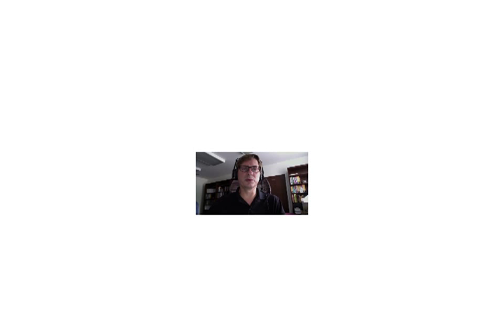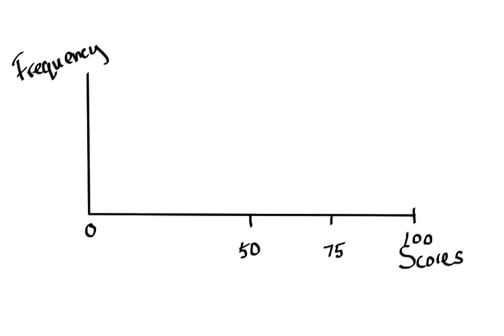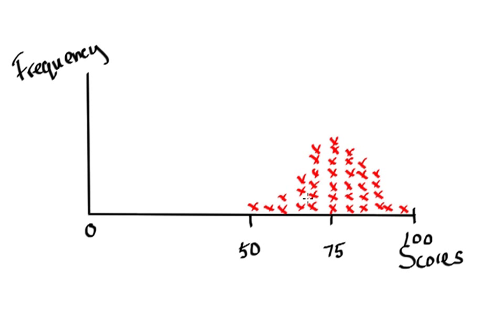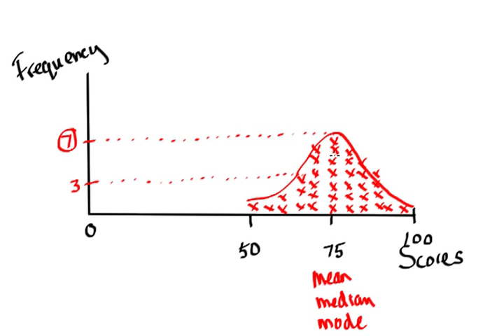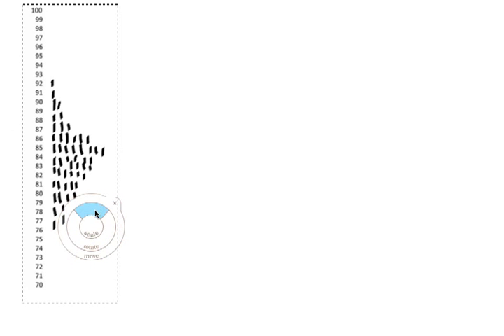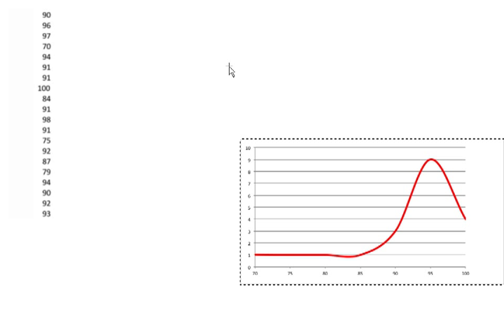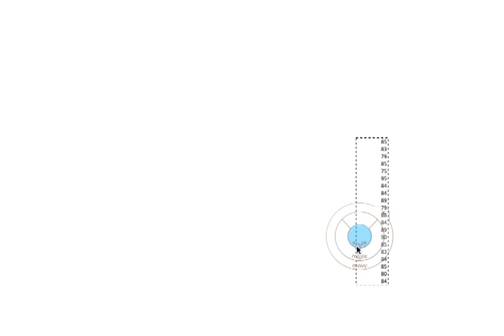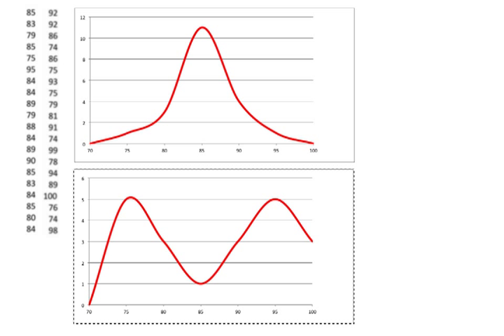Statistics in Education for Mere Mortals: Demystifying the Normal Distribution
Lloyd Rieber explains the normal distribution in concrete terms.